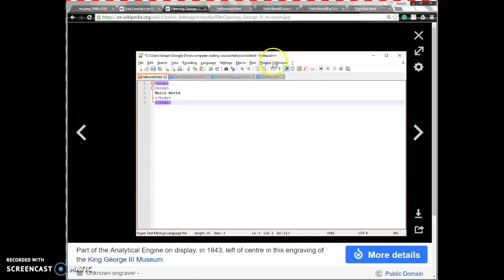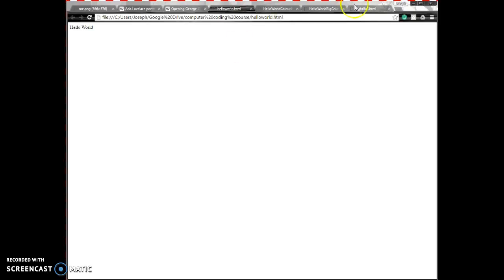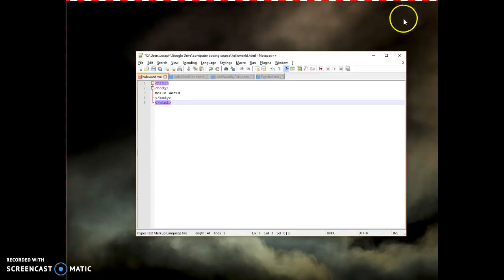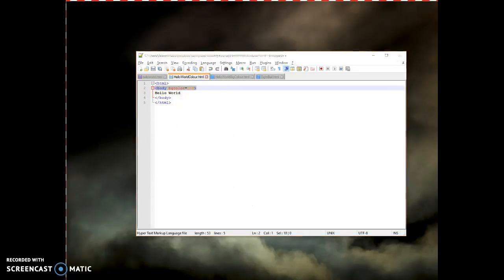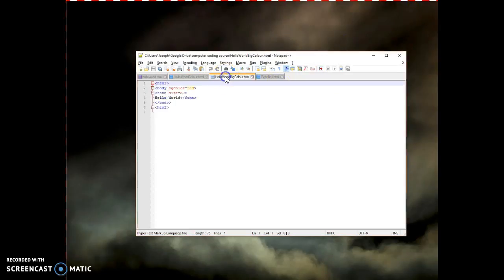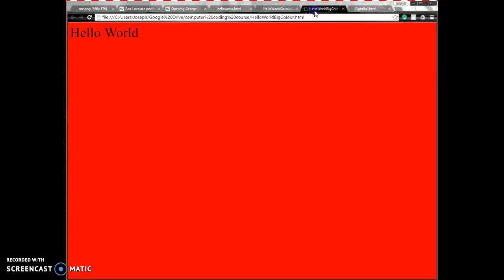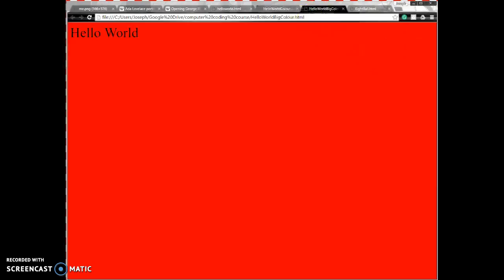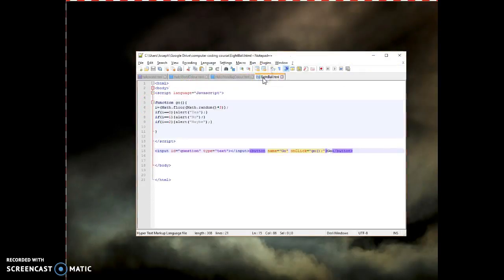Computer Coding Course Part 1